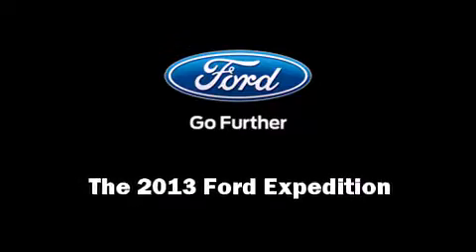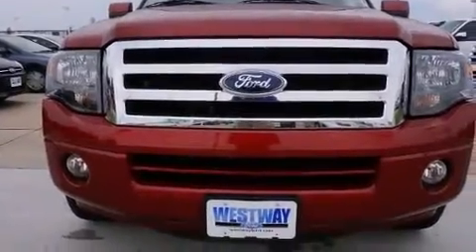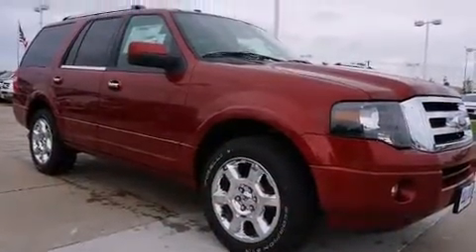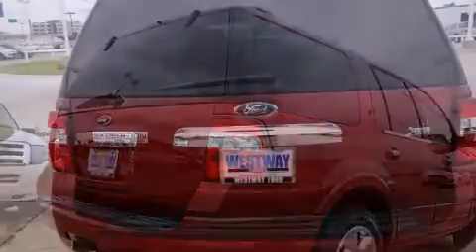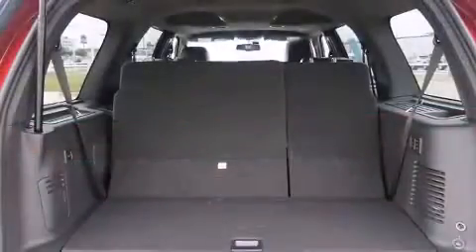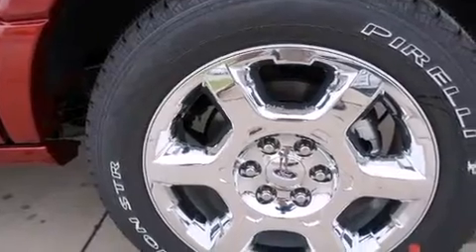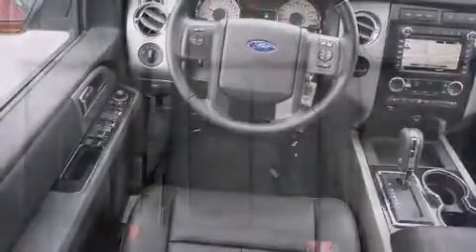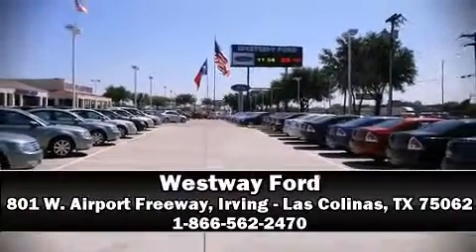2013 Ford Expedition Limited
Westway Ford
801 W. Airport Freeway

Step into the 2013 Ford Expedition. It features an automatic transmission, rear-wheel drive, and a powerful 8 cylinder engine. Top features include front fog lights, a tachometer, automatic dimming door mirrors, power front seats, turn signal indicator mirrors, skid plates, a trailer hitch, and seat memory. Features such as automatic climate control and leather upholstery prove that economical transportation does not need to be sparsely equipped. Power adjustable pedals allow the driver to optimize his or her driving position, enhancing visibility, comfort and safety. Back seat passengers will appreciate the rear audio controls, allowing them to make easy adjustments to the stereo system. Rear passengers enjoy the seat heating functionality, keeping them warm during the winter months. Third row seats expand the maximum passenger capacity to 7. For drivers who enjoy the natural environment, a power moon roof allows an infusion of fresh air. You and your passengers will enjoy the stereo system, which includes a CD player with MP3 capability, steering wheel mounted audio controls, A 10 gigabyte hard drive, and 7 speakers, providing excellent sound throughout the cabin. Ford also prioritized safety and security by including: dual front impact airbags with occupant sensing airbag, front SIDE impact airbags, traction control, brake assist, ignition disabling, and 4 wheel disc brakes with ABS. You'll never lose visibility with rain sensing wipers, which activate automatically when the drops start to fall. Our sales reps are knowledgeable and professional. We'd be happy to answer any questions that you may have.